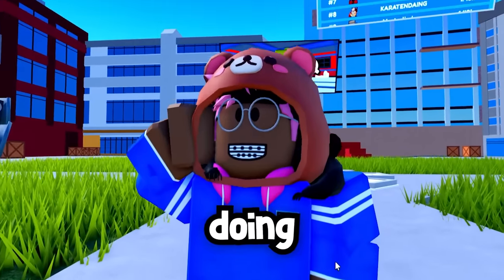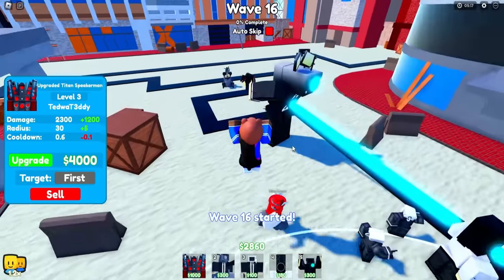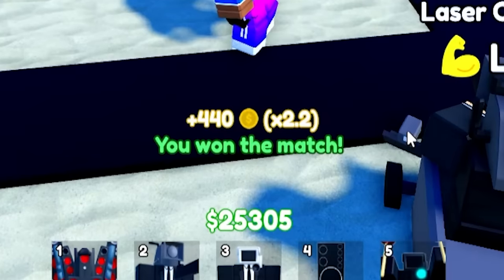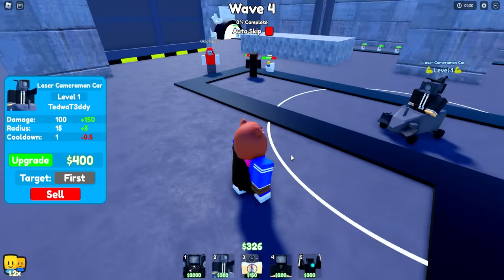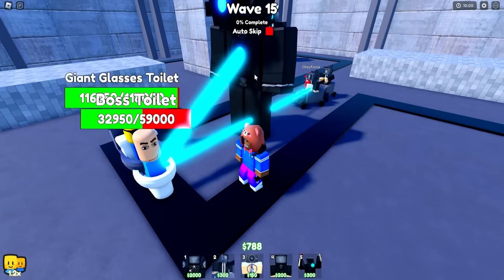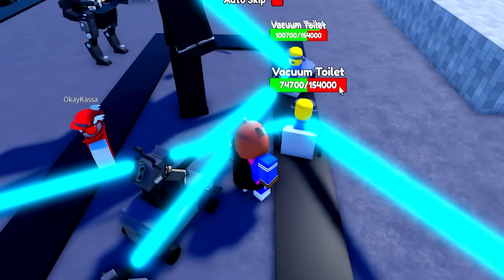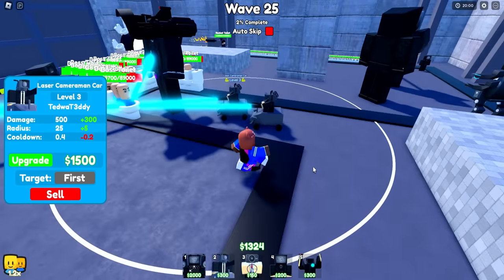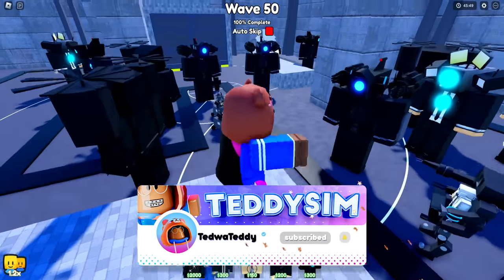Using EVERY RARITY ONLY Challenge in ONE Video... (Roblox Toilet Tower Defense)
Today, my friend @OkayKassa  and I did the rainbow units only challenge in toilet tower defense but on INSANE MODE!

What fun TTD challenges can you think of?
Comment them and maybe I'll try it out!

Use ⭐STARCODE: TEDWA when buying Robux! (instead of an infinite supply of ramen, roblox gives me a commission... thank you guys)

This is a Roblox Skibidi Toilet game named Toilet Tower Defense! Maybe skibidi toilet like skibid toilet, skibi toilet, and skibidy toilet, skibi, skidi, skivee, skiddi, skibbi The latest episode was ep 61 / episode 61 it had the skibidi scientist and gman boss Next is ep 62 / episode 62! kinda like a rainbow only challenge but more of using every rarity challenge